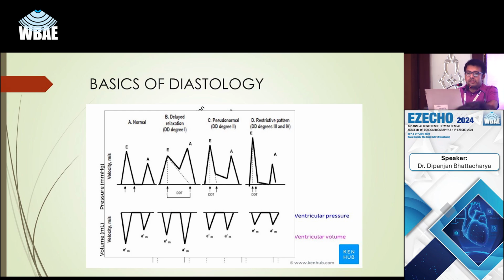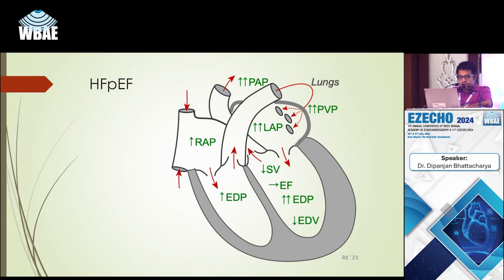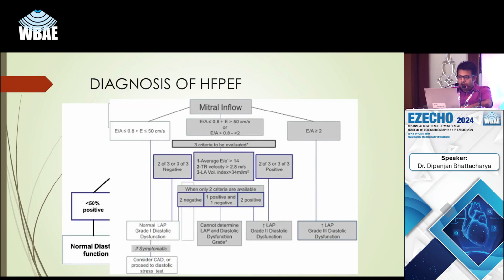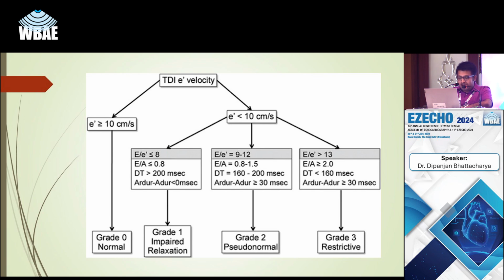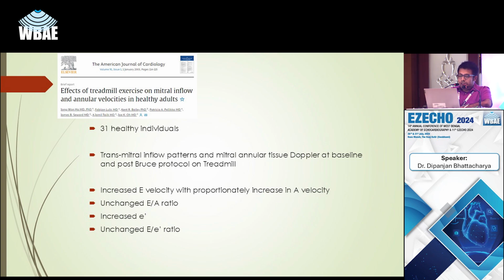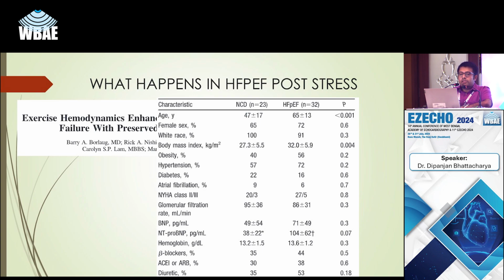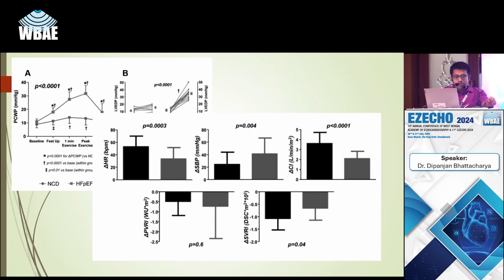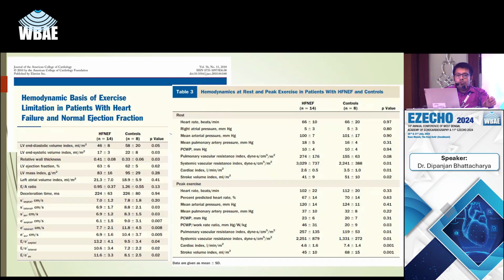💓 “What Is a Diastolic Stress Echo? How It Detects Hidden Heart Problems!”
Did you know that some heart problems only show up when you're active, not when you're resting? 🏃‍♂️💓 That's where a Diastolic Stress Echocardiogram comes in! In this short, Dr. Deepanjan Bhattacharya explains how this special heart test can detect hidden heart issues that might not be visible during a normal check-up.

A diastolic stress echo measures how your heart relaxes and fills with blood during exercise or stress. Problems with this phase can lead to conditions like heart failure with preserved ejection fraction (HFpEF) — something that’s often tricky to diagnose early.

This non-invasive, safe test helps doctors understand how your heart works under pressure and catch problems before they cause major symptoms like breathlessness or fatigue.

Learn how modern medicine listens to your heart’s hidden messages! 💖

Dr Deepanjan Bhattacharya
MBBS MD DM
Assistant Professor
All India Institute of Medical Sciences, Kalyani